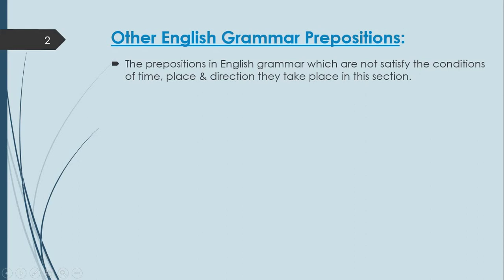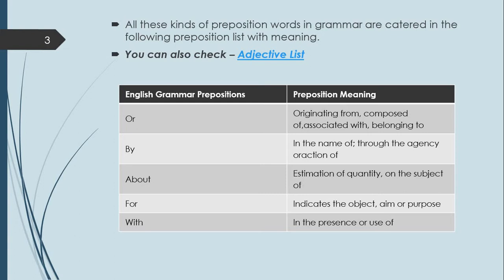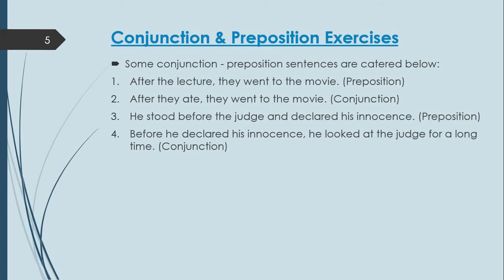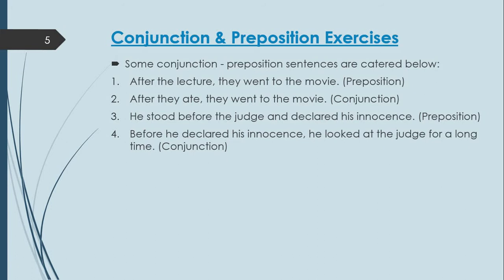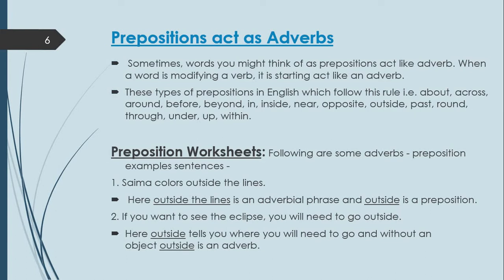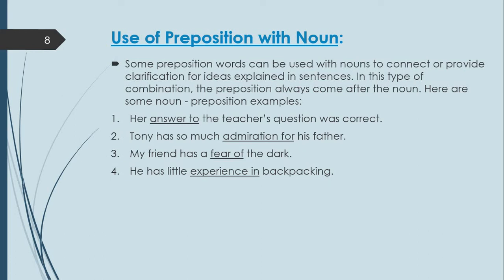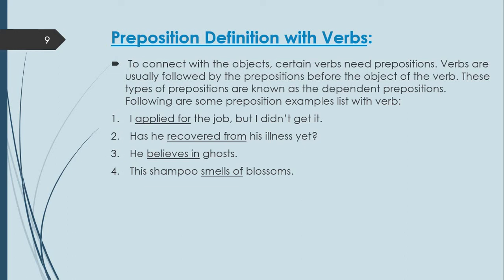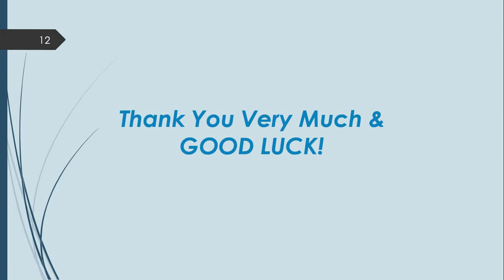Lecture 10: Preposition Part - 3